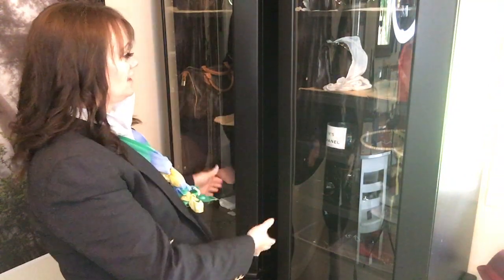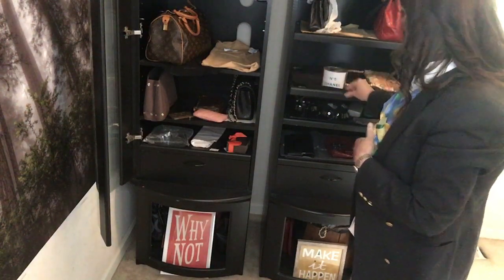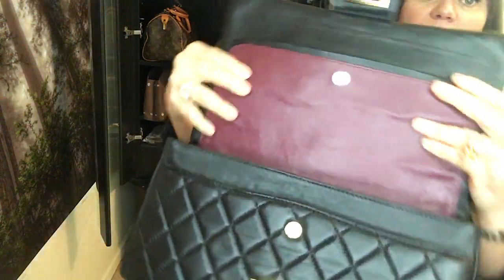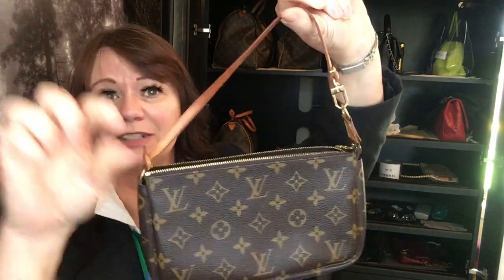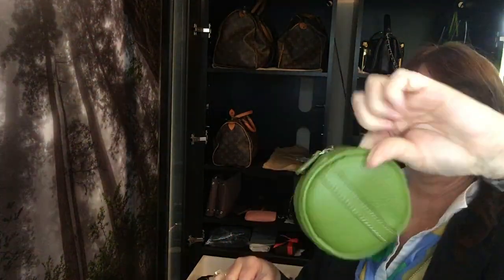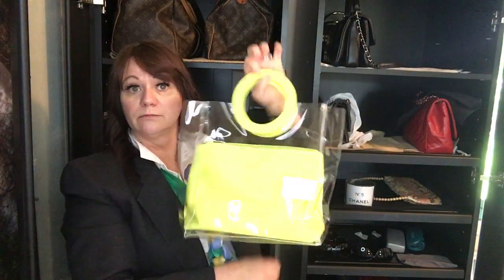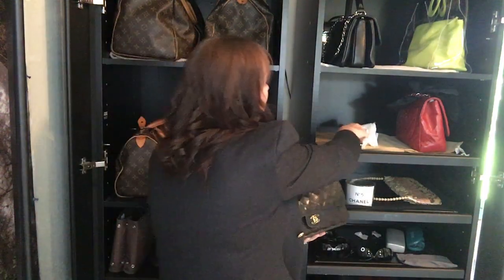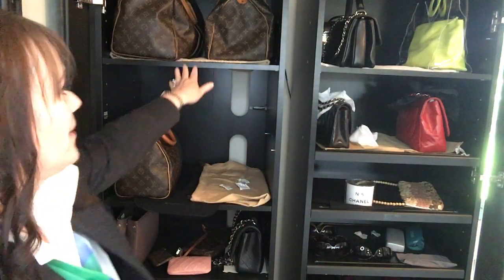My Handbag Storage Cabinet Tour | R E B E C C A B A R T O N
Take a look how I store my handbags.  I purchase these glass cabinets second hand and I explain the story and also show you my CHANEL and Louis Vuitton bags.

* * * *now called (CHAN) Reetzy Community & Marketplace

(use reference code: rebeccabarton with no spaces)

RAKUTEN (EBATES) MONEY on all online orders ‣ - Get $10 You get $10 just for signing up!